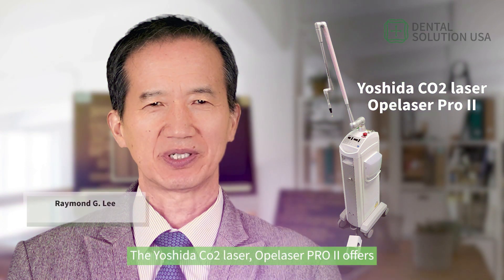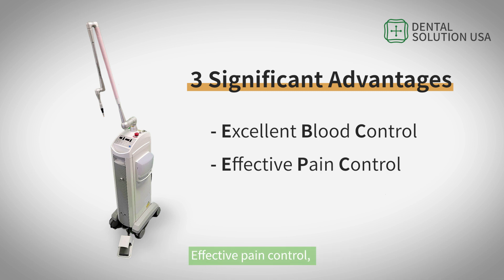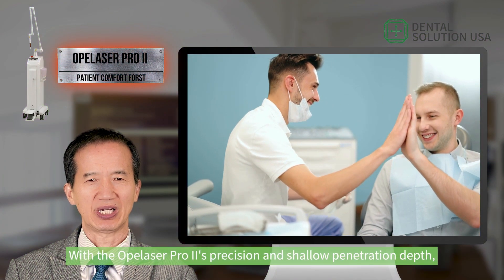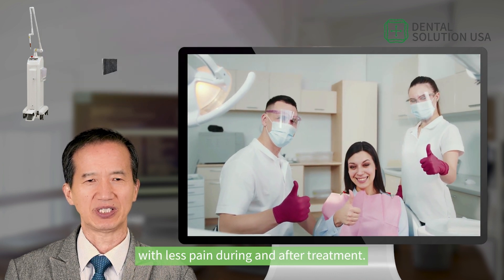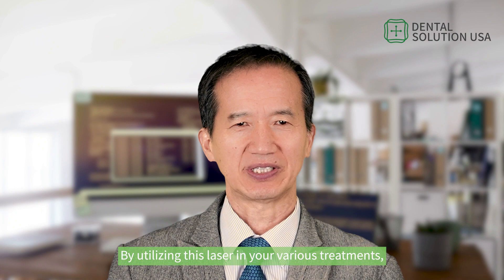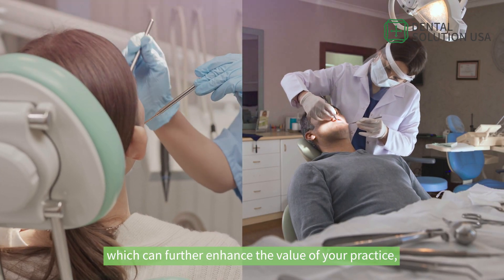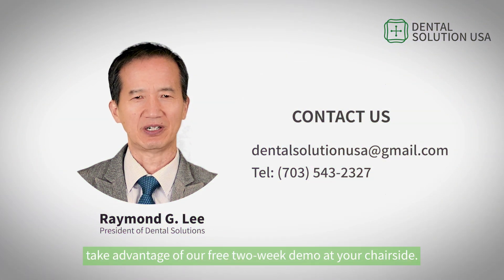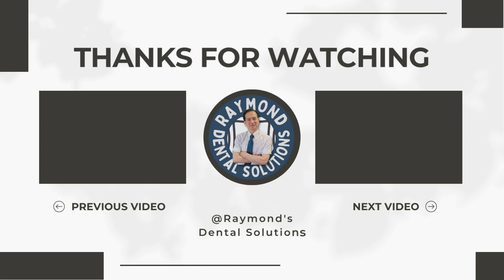Revolutionizing Dental Procedures with Opelaser Pro II: Advanced CO2 Laser Technology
Yoshida's Opelaser Pro II is a CO2 laser that provides remarkable benefits such as outstanding blood control, efficient post-surgery maintenance, and superior pain management. The laser's exceptional ability to control bleeding during procedures ensures a comfortable experience for the patient. Additionally, the device's post-surgery maintenance capability is exceptional, allowing for speedy recovery and improved healing outcomes. Pain control is also a notable advantage of the Opelaser Pro II, providing patients with a gentle and minimally invasive treatment experience. These advantages make the Opelaser Pro II an ideal choice for dental professionals seeking a reliable and effective laser for their patients CO2_laser_technology Advanced_dental_equipment Laser_ dentistry